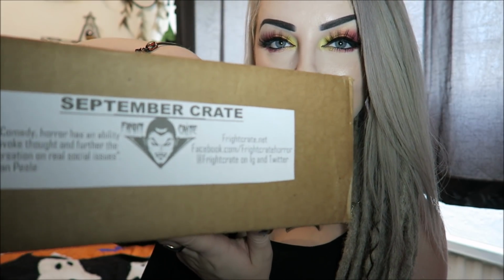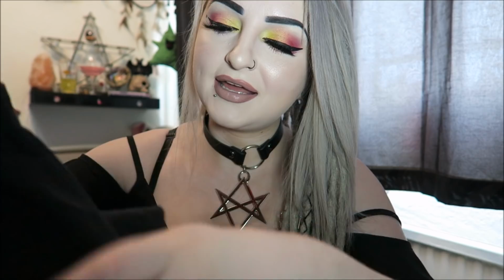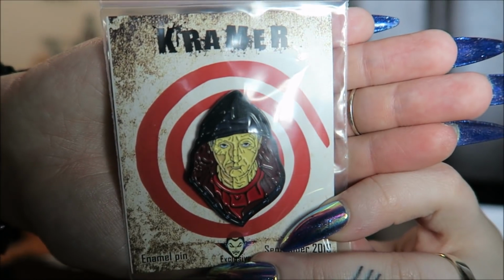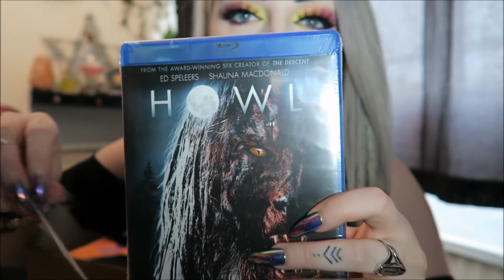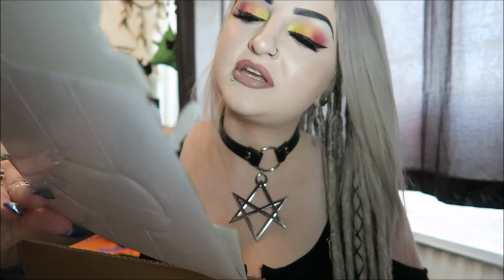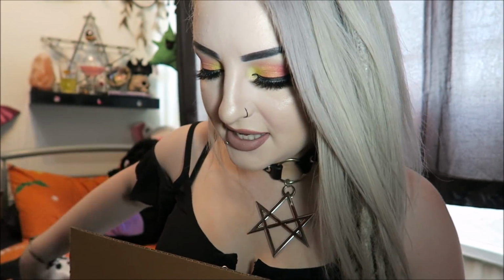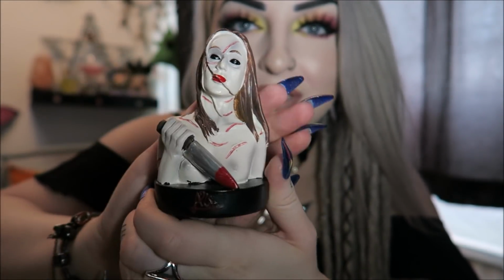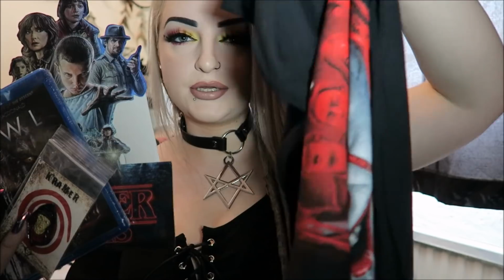Fright Crate - Monthly Horror Subscription Box - September 2019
Smaller box - $20
Larger box - $30

Monthly horror subscription box
September 2019 - This is the Larger box! The themes were -
IT 2 (new)
Saw
Thirteen Ghosts
Stranger Things
+ Mystery